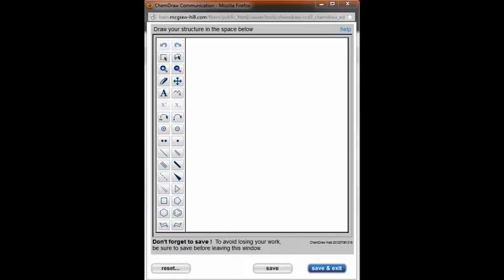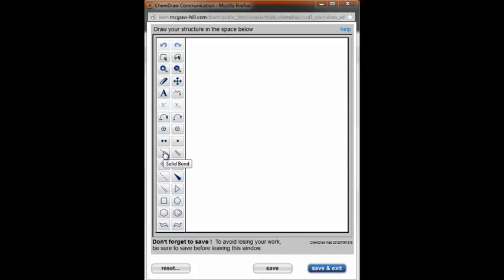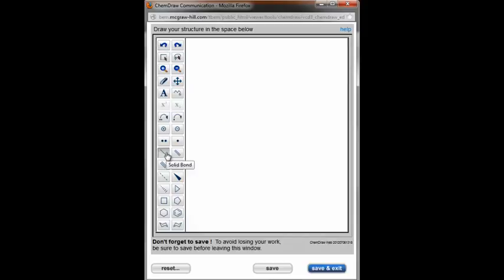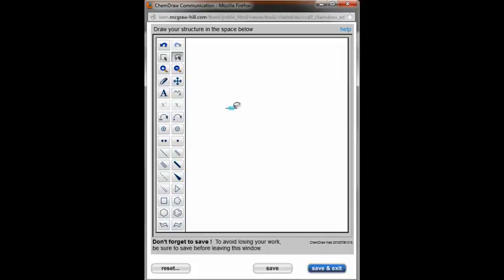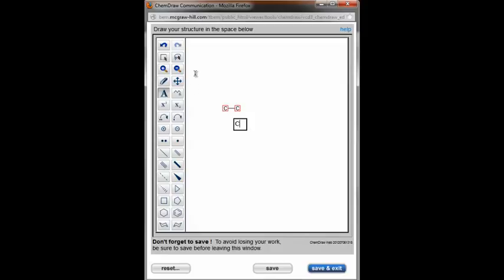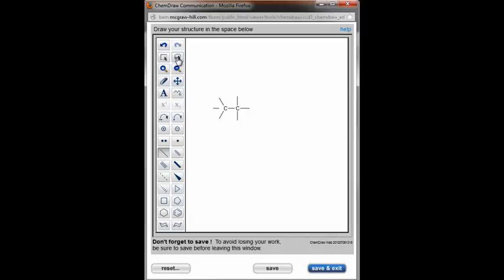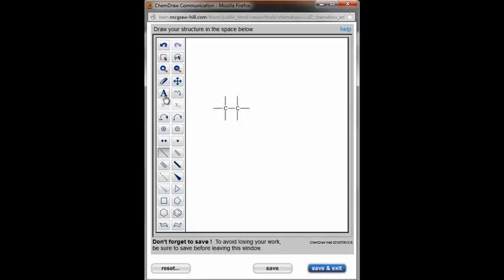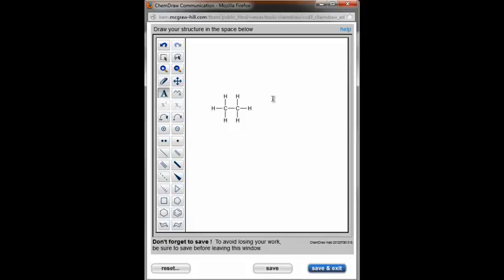كيفيه رسم الروابط بين الذرات؟؟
طريقه رسم الروابط بين الذرات (احاديه-ثنائيه-ثلاثيه))